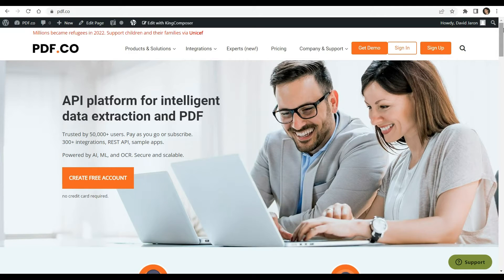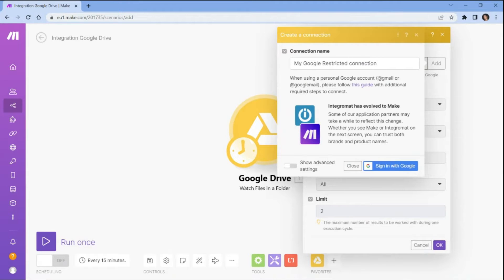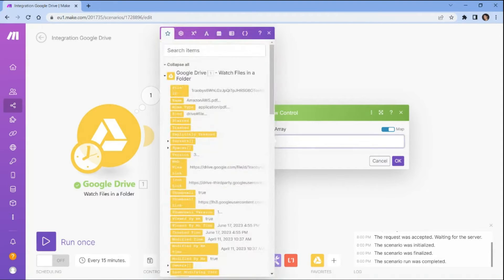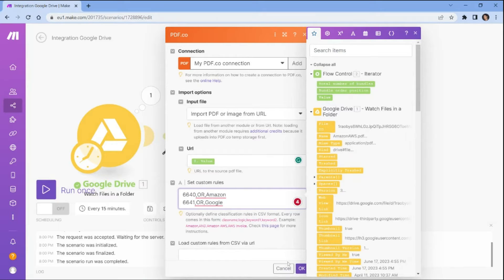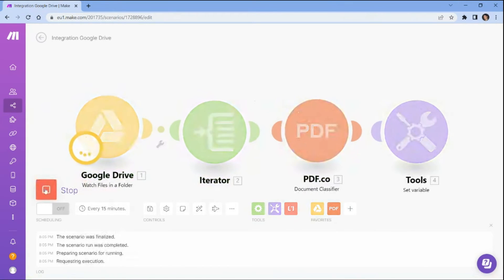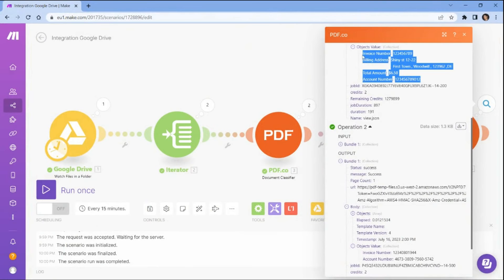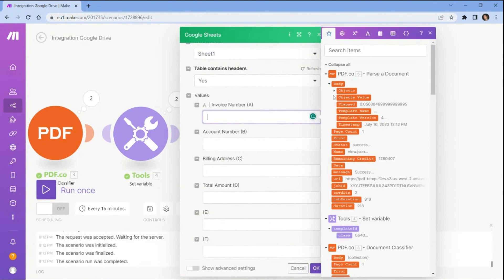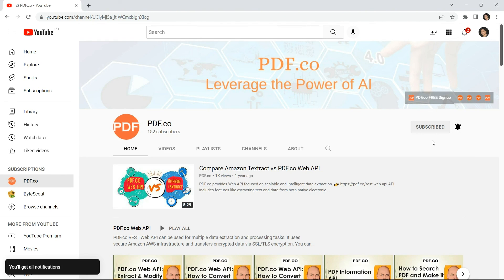Classify and Parse PDF Documents using PDF.co and Make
Learn how to classify & parse PDFs and send the parsed data value to Google Sheets using PDF.co and Make.

Efficiently classifying and parsing PDF documents is made easy with the combined power of PDF.co and Make. PDF.co is an advanced tool that utilizes cutting-edge algorithms to automatically classify and extract information from PDF files. By smoothly integrating with Make, a comprehensive document management platform, PDF.co offers a smooth solution for processing and organizing PDFs.

With PDF.co's intelligent classification capabilities, you can easily categorize PDF documents based on predefined criteria. Whether it's invoices, contracts, resumes, or financial reports, PDF.co can automatically recognize and classify documents into relevant categories. This eliminates the need for manual sorting, enabling you to quickly locate and access the required documents.

PDF.co's powerful parsing capabilities allow you to extract valuable data from PDF files with precision. It can intelligently identify key data points such as names, addresses, dates, and financial figures, and extract them in a structured format. This eliminates the hard manual data entry process, reducing the chances of errors and saving valuable time.

By integrating with Make, PDF.co extends its capabilities even further. Make provides a comprehensive document management platform with features like version control, collaboration, and workflow automation. Together, PDF.co and Make offer a complete solution for managing PDF documents efficiently and effectively.

Whether you need to sort and extract information from a large volume of invoices, automate the extraction of data from forms, or analyze complex reports, PDF.co and Make provide a reliable and streamlined approach. With their smooth integration, you can enhance productivity, reduce manual effort, and ensure accurate data extraction and document organization.

In summary, PDF.co and Make combine powerful classification and parsing capabilities with comprehensive document management features to simplify the process of classifying and parsing PDF documents. By automating these tasks, save time, improve accuracy, and enhance productivity, enabling you to focus on more critical aspects of your work.